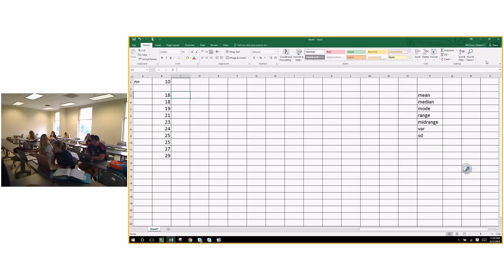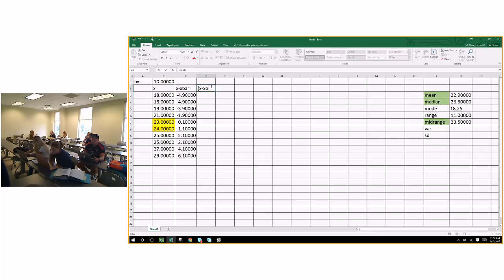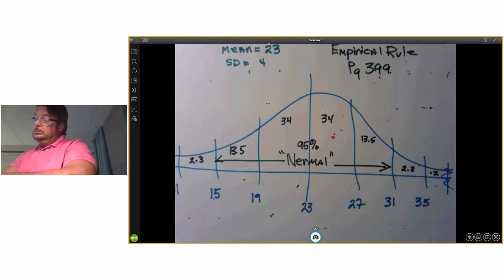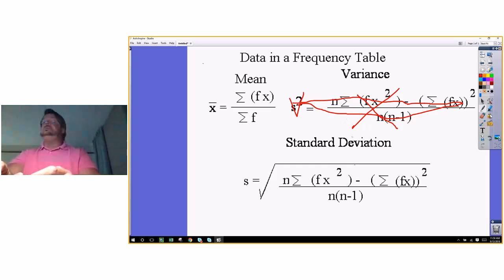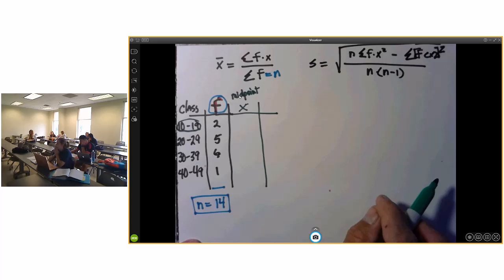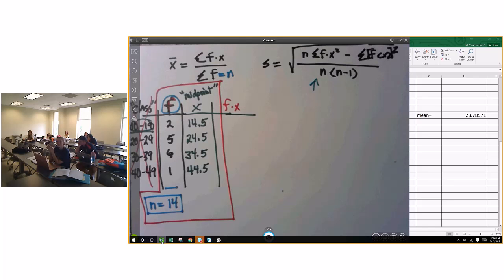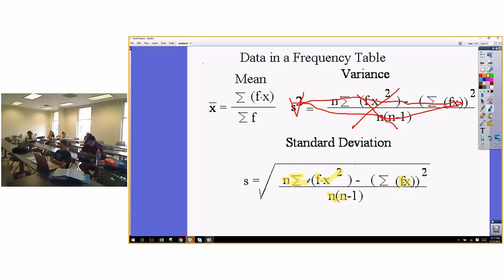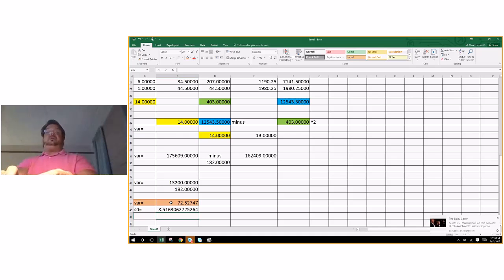Tim Bowen, McClure, Hubert C Wednesday, September 12, 2018 11 24 23 AM